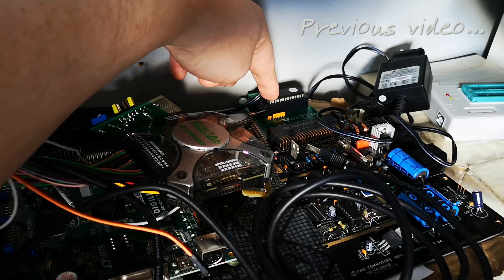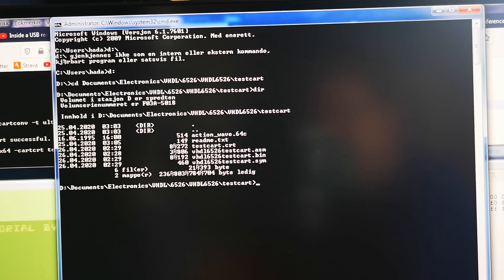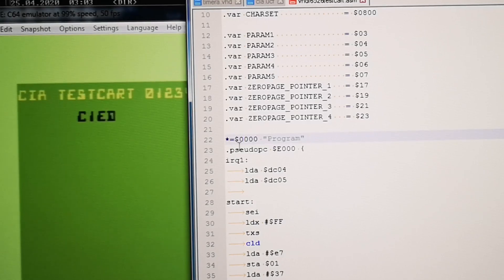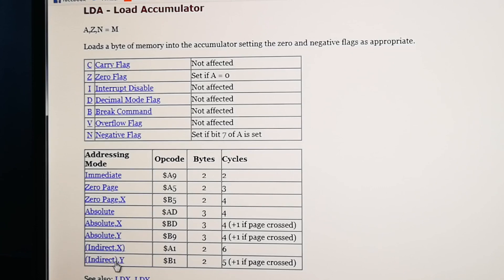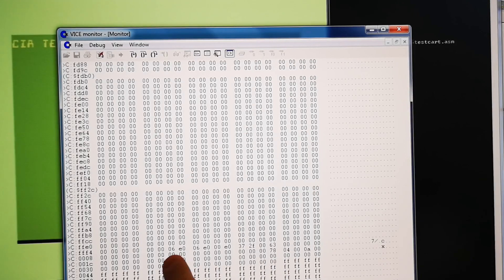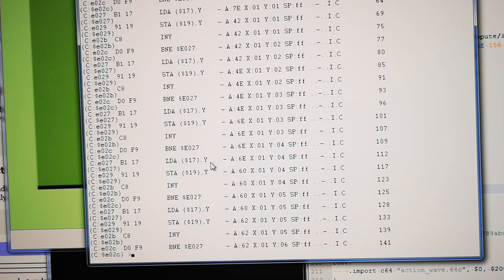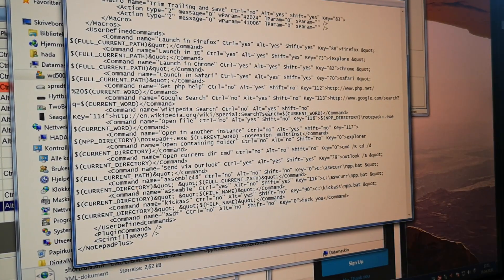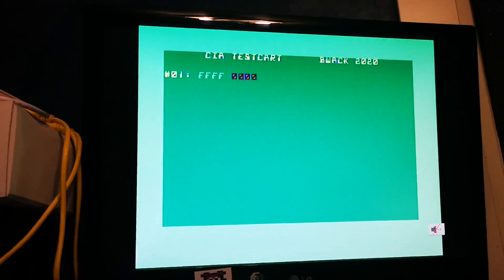The VHDL6526 project - the testcart programming (C64)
The VHDL6526 project is a larger project I started on 4 years ago where I studied digital design with FPGAs, where I wanted to make something. The goal is to emulate the CIA chip in the Commodore 64, and to make a replacement.